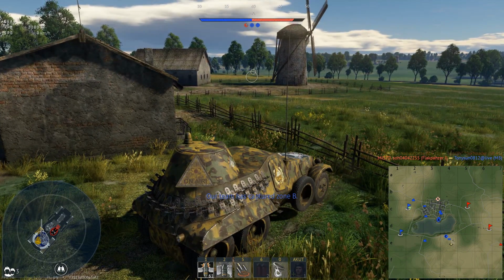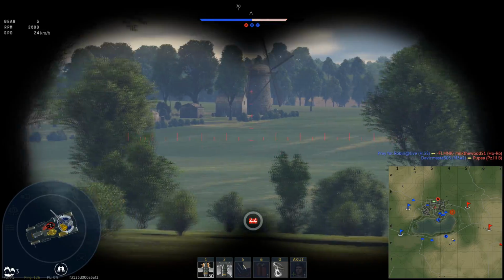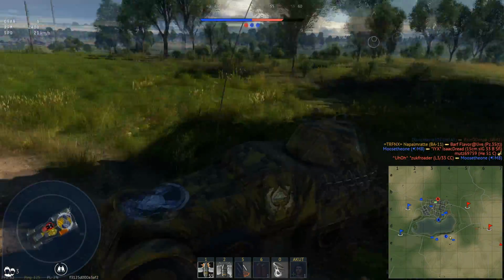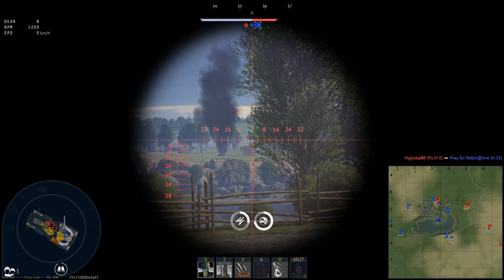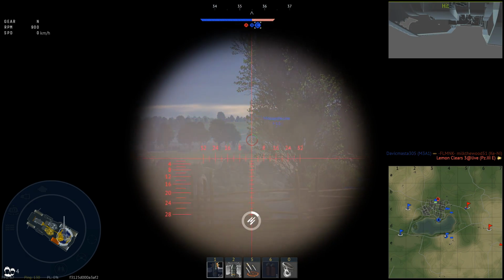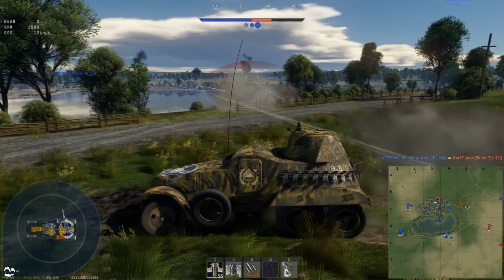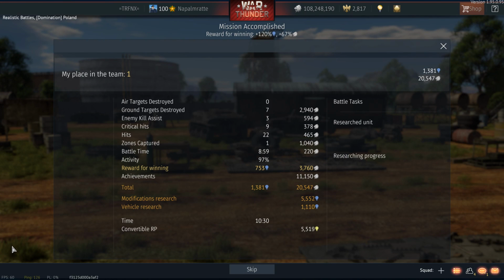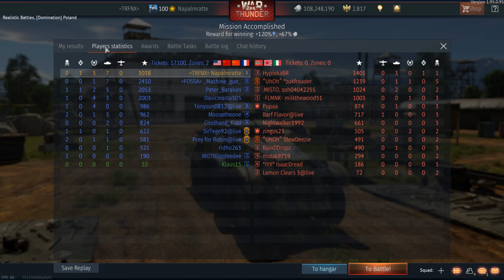WT || BA-11 - Cool & Iconic, Nice Pick Up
It is a really cool looking tank in War Thunder, it performs nicely especially for BR 1.3 but at some point you move along, letting it catch dust in the hangar. Do not get overhyped for this thing!